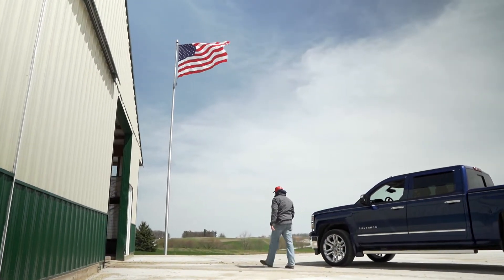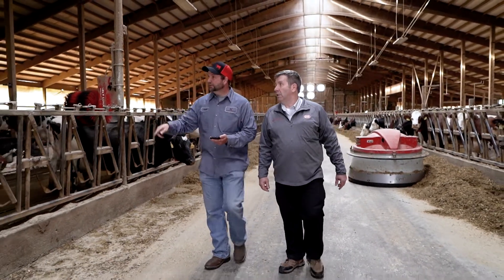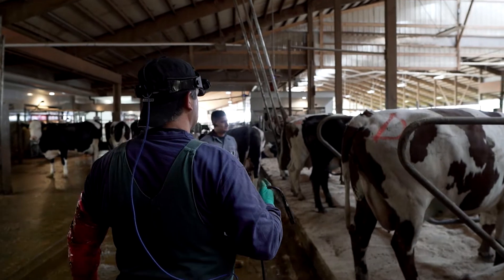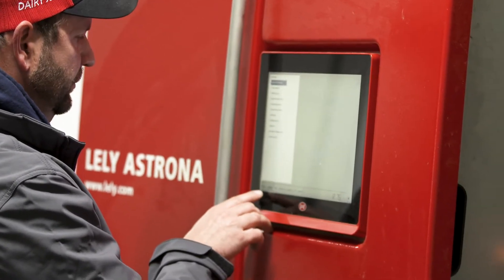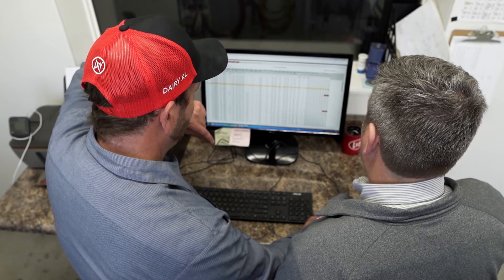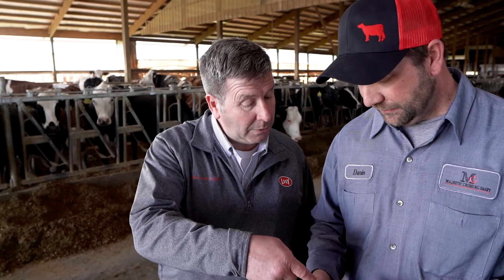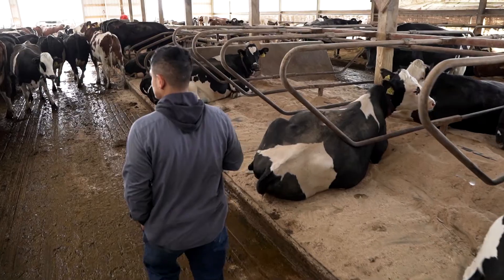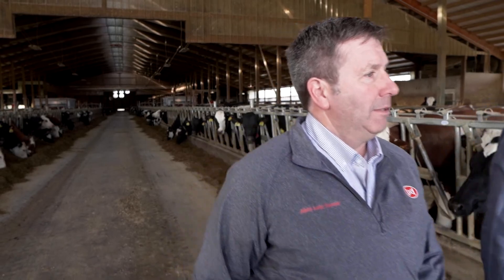The Lely FMS Team at Majestic Crossing Dairy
The Majestic Crossing Dairy was renovated to accommodate 13 Lely robots. The Lely Farm Management Support Team, or FMS Team, is always there to help the farmer effectively use Lely products and support them in any way they can, ensuring that the cows get the most benefit they can from the systems.